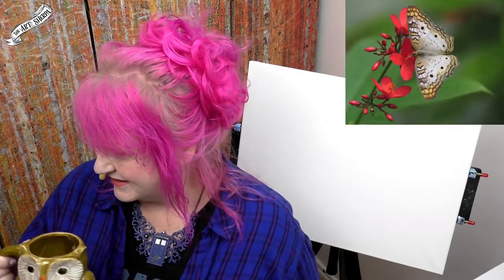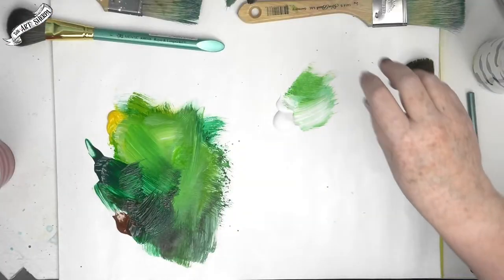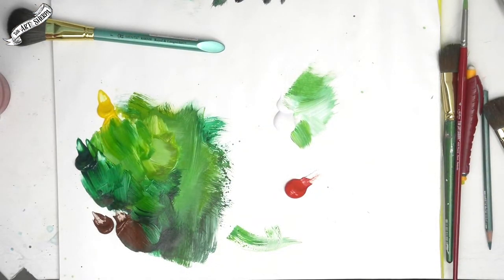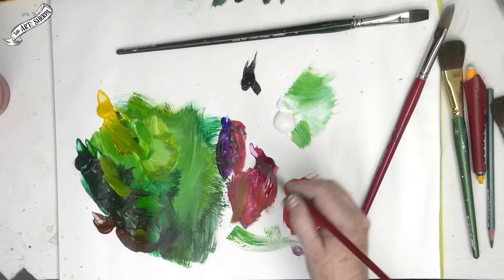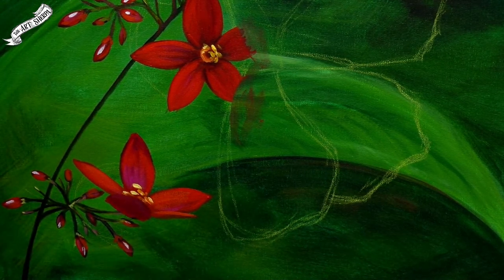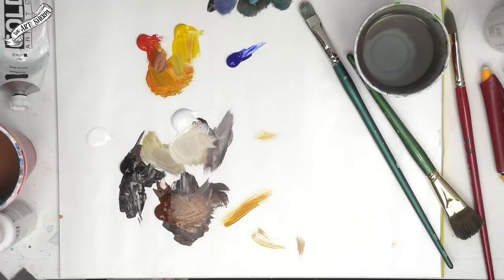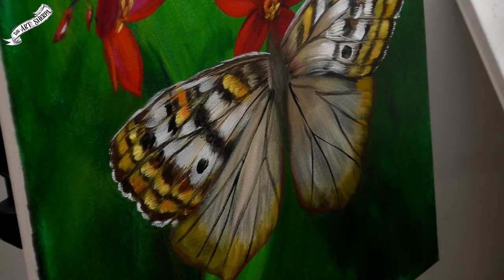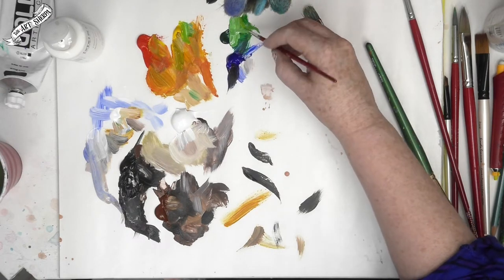BUTTERFLY ON RED FLOWER Beginners Learn to paint Acrylic Tutorial Step by Step 🔴LIVE STREAMING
HOW TO PAINT A BUTTERFLY ON A FLOWER 🔴LIVE STREAMING Easy social paint night in you can enjoy from the comfort of your own home keeping it fun. This is the first Daily Painting course  for Beginners who want a real  acrylic painting step by step tutorial about how to paint a . Everything is 100% real time, multi Camera angles and fully explained so its easy to understand.  YOU CAN PAINT THIS !!
 00:00     Intro
05:23     Step 1   Colored Ground
11:35     Step 2   Blended diffused Background
20:00     Step 3   More Layers for Bokeh Effect
38:20     Step 4   Transfer Image
49:25     Step 5   Block in small Flowers
1:06:30  Step 6   Define Small Flowers
1:22:40  Step 7   Large Red Flower
1:36:25  Step 8   Define Large Flower
1:46:40  Step 9   Block in Butterfly
2:09:30  Step10   Butterfly Wing Top Right
2:19:45  Step 11  Match Top Left Wing
2:30:20  Step 12  Bottom Wing Patterns
2:46:37  Step 13  Butterfly Body
2:53:00   SIGN
3:00:00   Farewell Close up Tour

✏️  📖  Mini  book, traceable, resources  : RELEASE DATE
Chapters
💛 Cadmium Yellow Medium SENNELIER
💛 Naples Yellow light SENNELIER
🖼 CANVAS
8x8
16 x 20